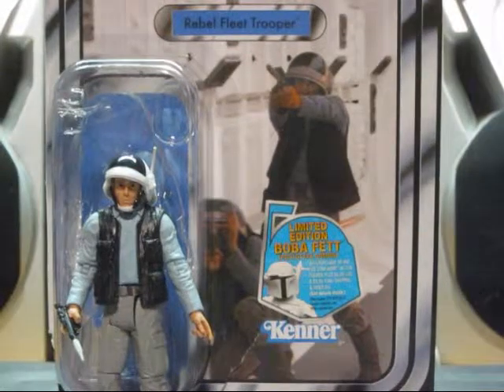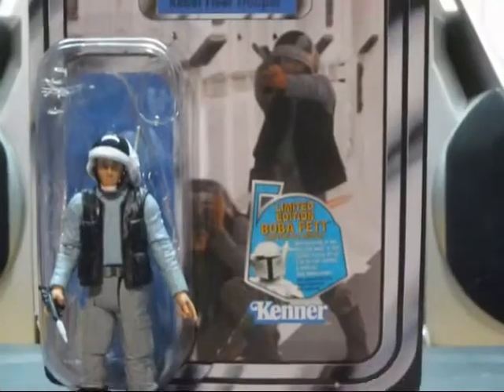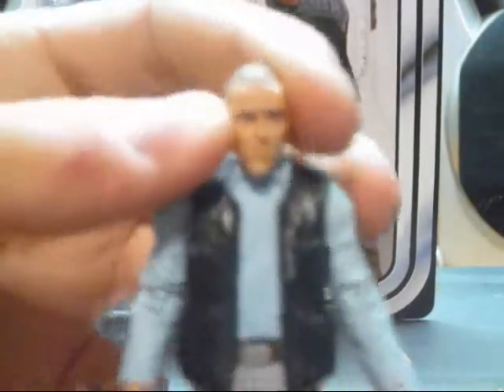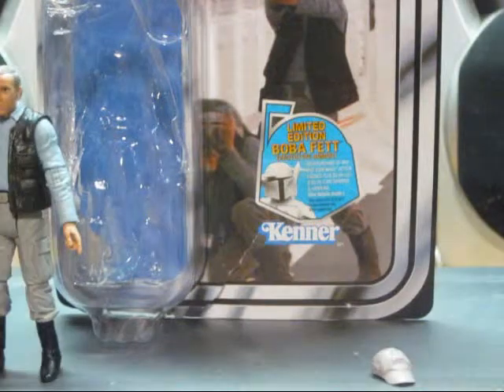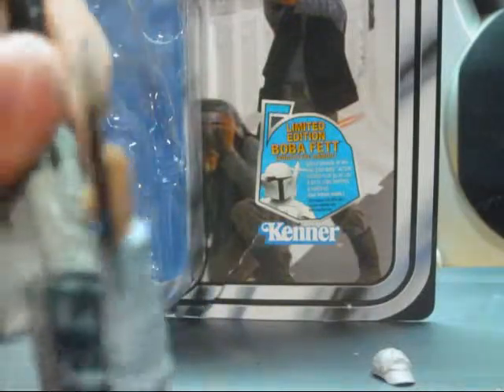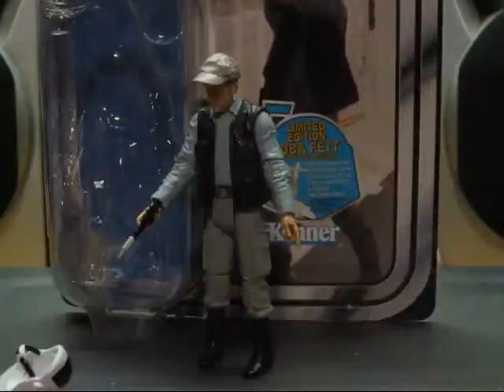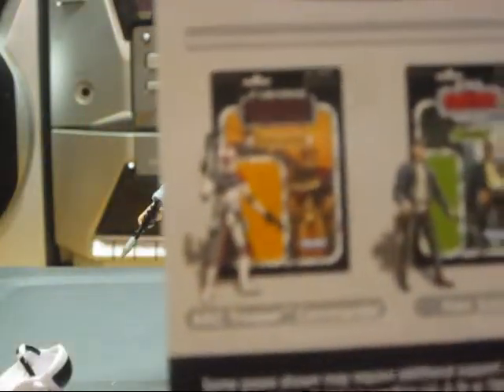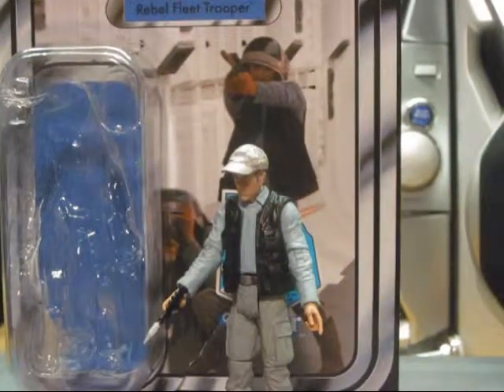Star Wars TVC Rebel Fleet Trooper Review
Logan - Today I review one of the most awaited figures of the Vintage collection. This Rebel fleet Trooper was in the opening of "Star Wars" and is one of the good figures of the collection. The accessories are good and detailed and this comes with the Mail-away Boba Fett toy sticker and redemption certificate.